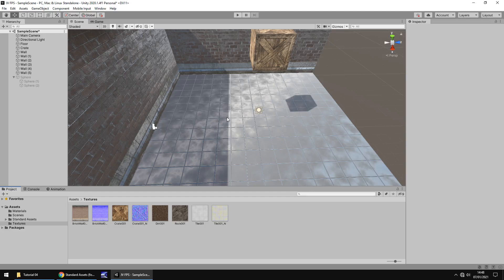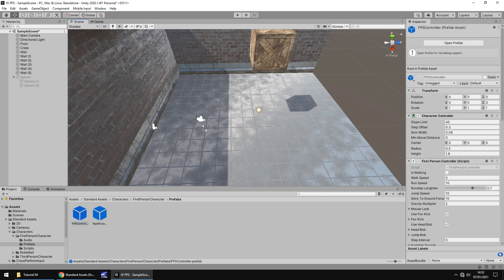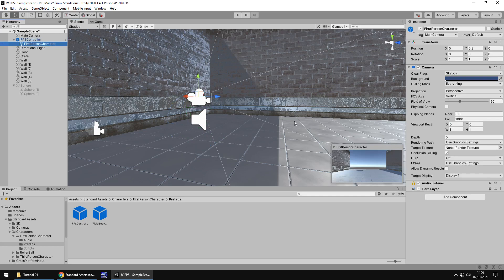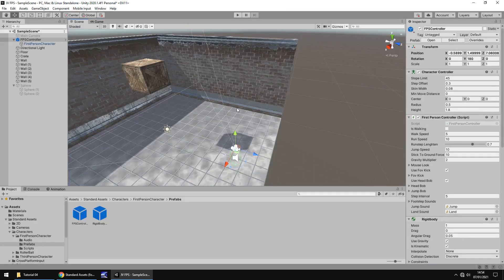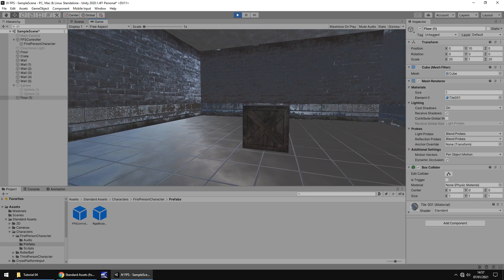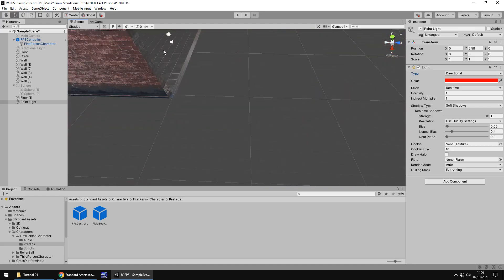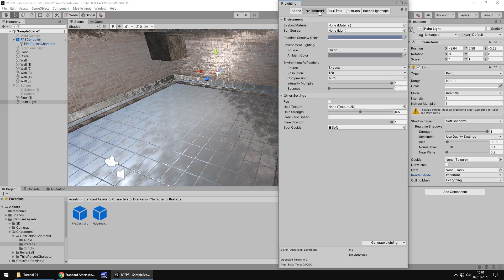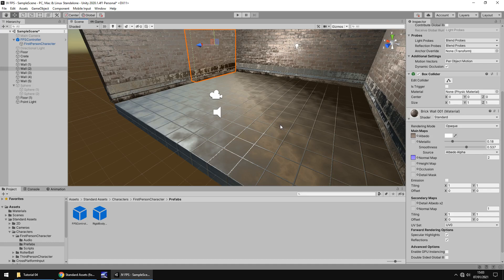HOW TO MAKE AN FPS GAME IN UNITY FOR FREE - TUTORIAL #04 - LIGHTING + PLAYER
In this tutorial of how to make an FPS game, we work with lighting and we add in our player.

Who Is Jimmy Vegas?